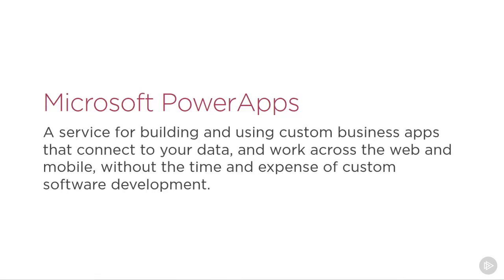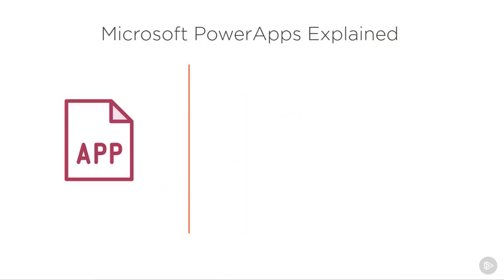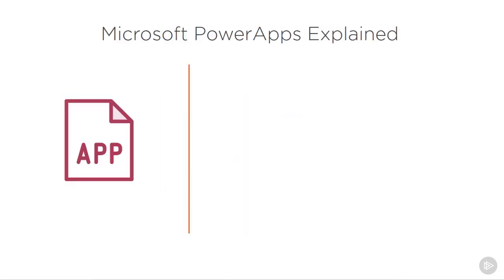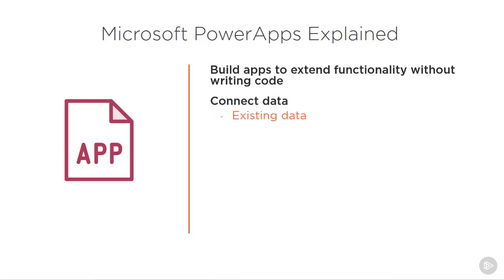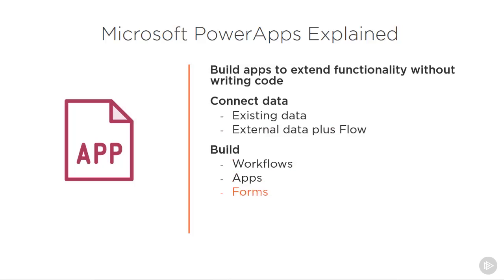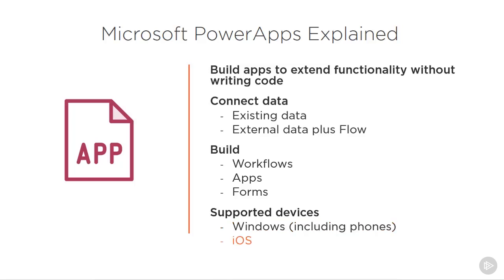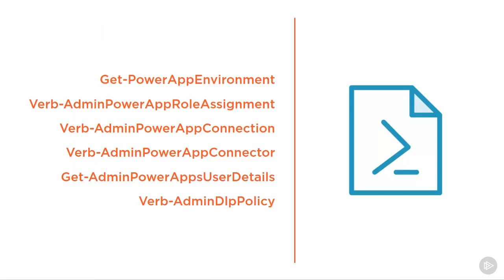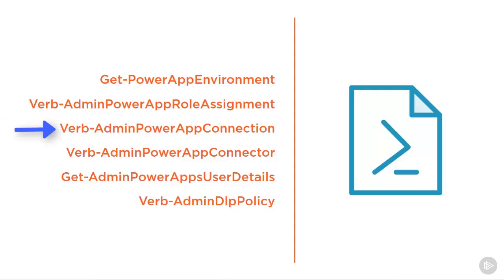010 introducing and understanding microsoft powerapps